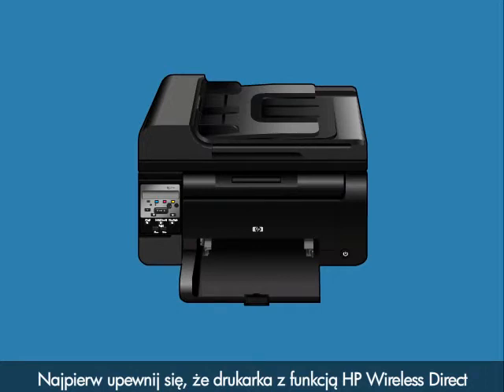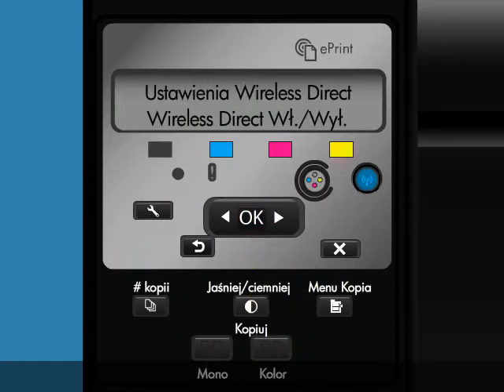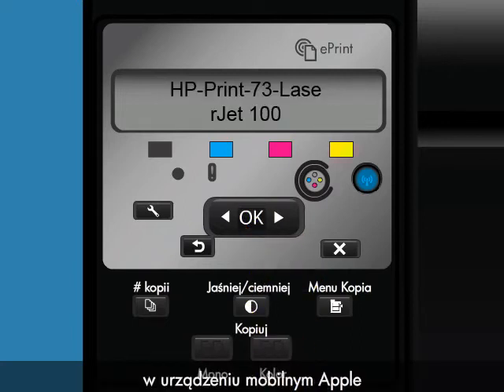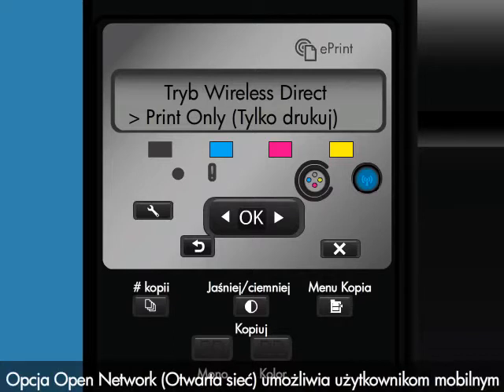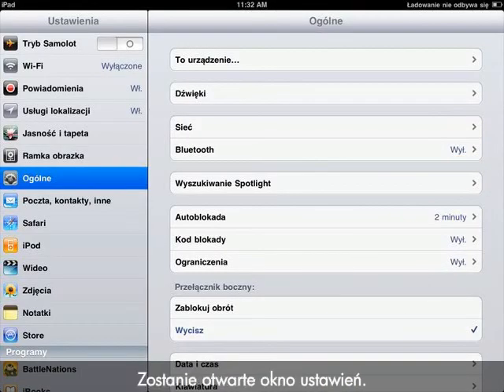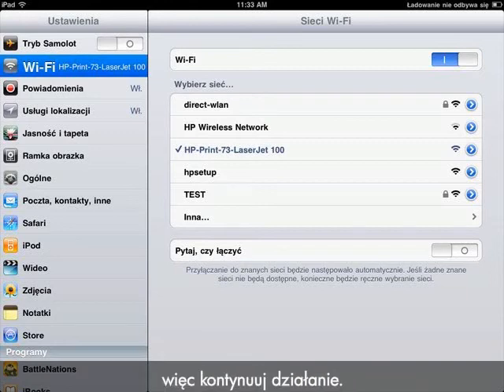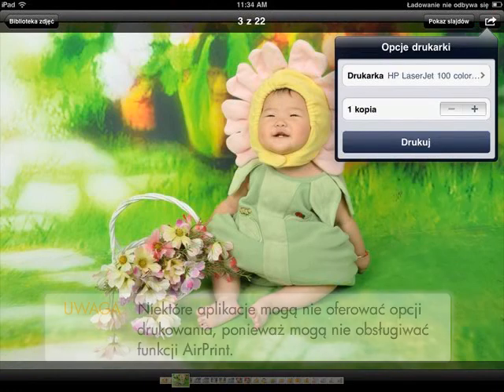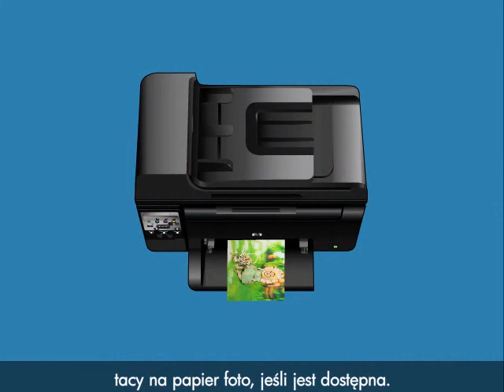Drukowanie przy użyciu funkcji Wireless Direct oraz aplikacji HP ePrint — HP LaserJet Pro 100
Na tym filmie zobaczysz, w jaki sposób drukować z iPada na drukarce HP z funkcją Wireless Direct przy użyciu aplikacji HP ePrint home&biz.   Drukarka w tym filmie to HP Laserjet Pro 100. Film wideo został wyprodukowany przez HP.